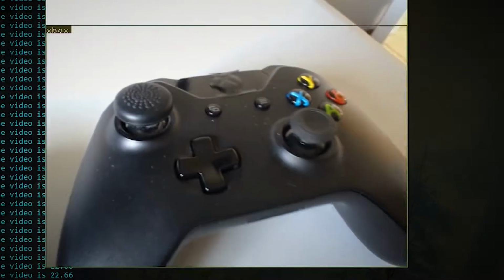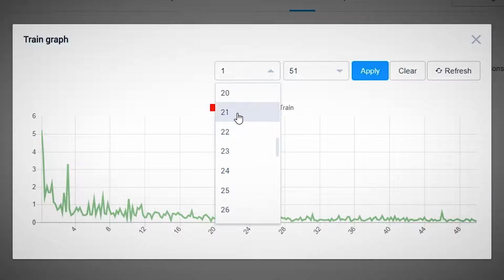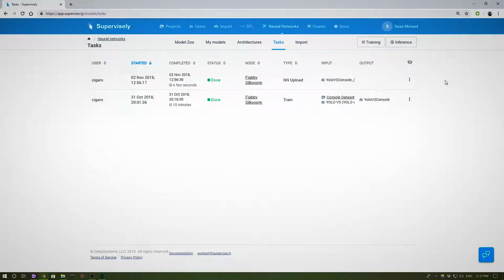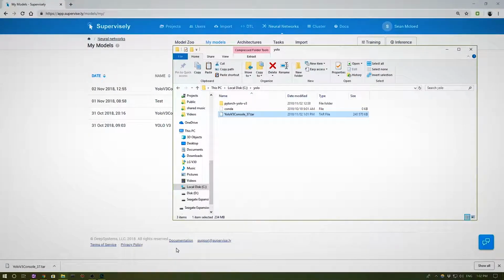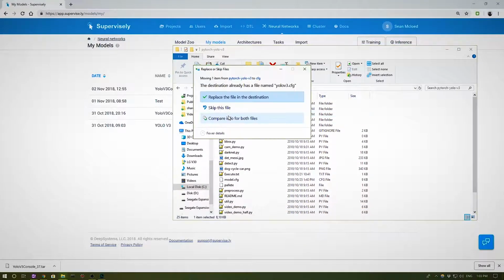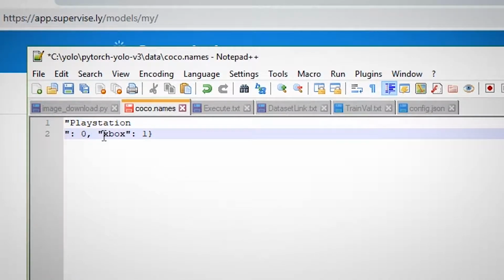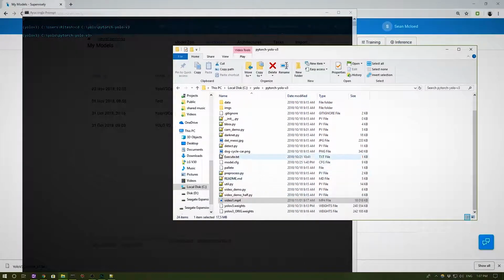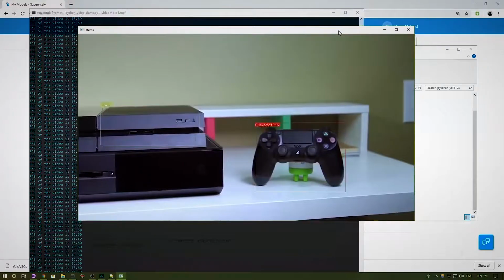3.7 A Quick and Easy Method Deploying your Custom Object Detector after Training